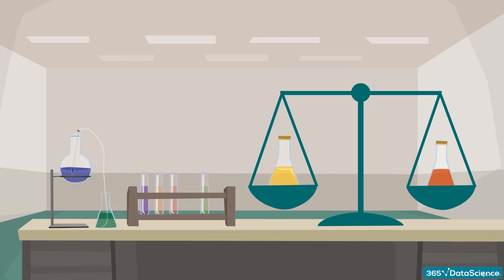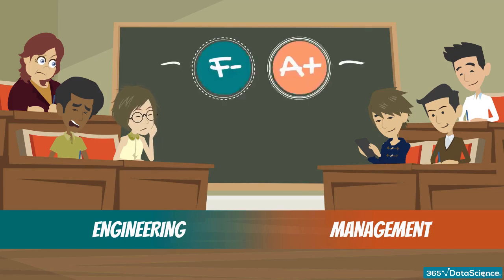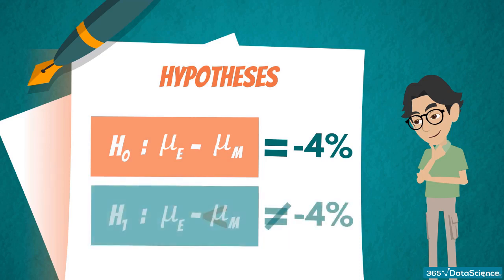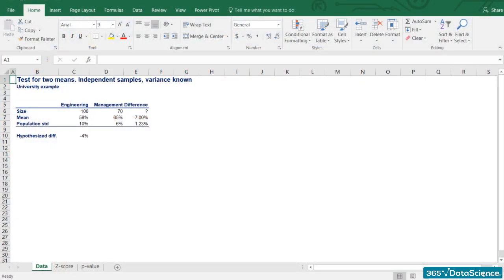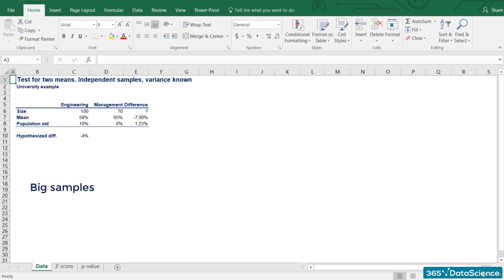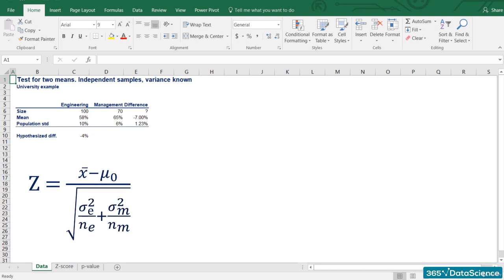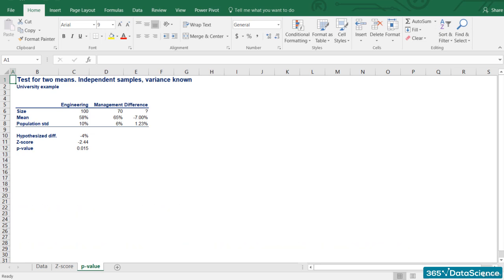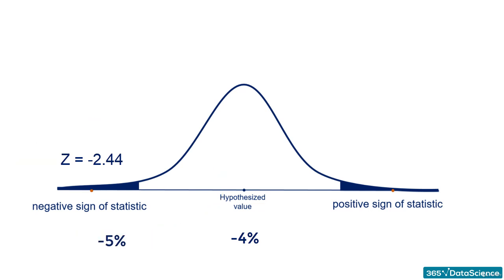How to Test the mean Independent samples (Part 1) in data science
In this video, we'll explore the steps involved in testing the mean when working with independent samples. We'll cover the basics of independent two-sample t-tests, as well as their assumptions, hypothesis statements, and interpretation of results. We'll also provide practical examples to help you better understand these concepts. This video is ideal for anyone looking to strengthen their knowledge of statistical testing for the mean in data science.